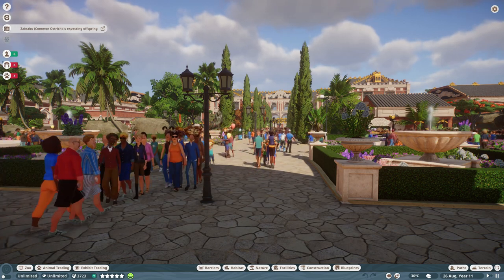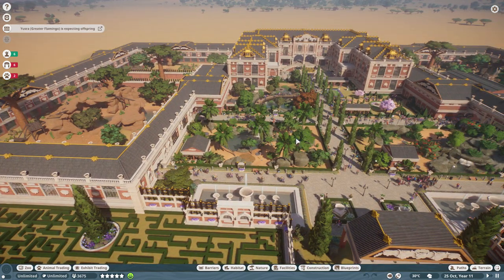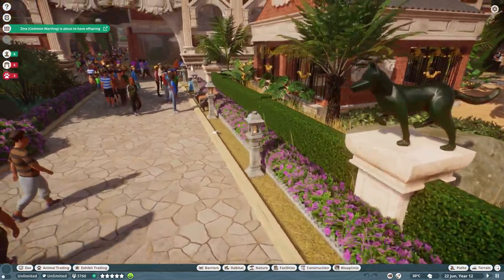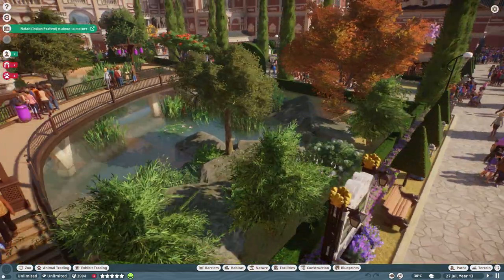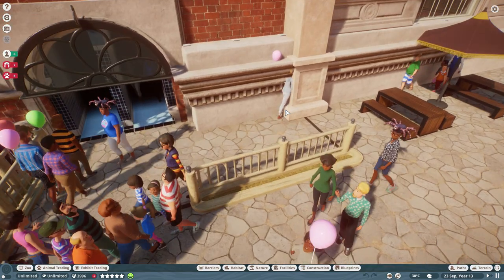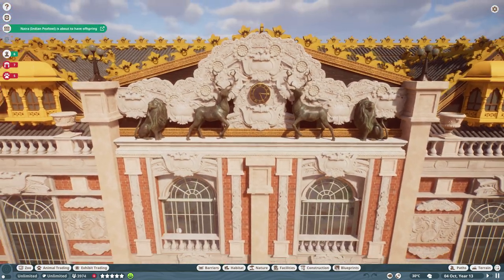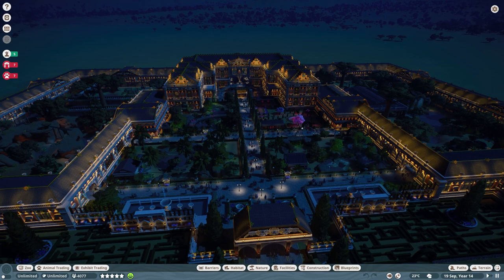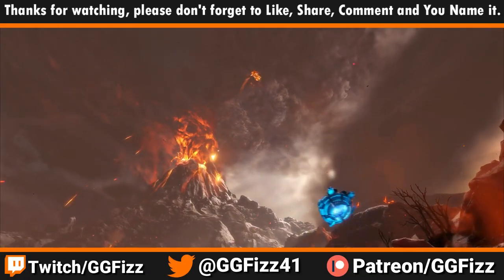Planet Zoo Workshop Showcase | EP 1 | ZOOLYMP by Syrrael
Join Bernie Goodwin on an epic Arctic adventure and explore new challenges, animals, and more! Alongside two new Scenarios in which you face new challenges as a zoo manager, there are four new animals and over 200 scenery pieces to make your parks as cool as ice.

Wondrous New Scenarios

Norway: Head over to the Scandinavian fjords of Norway to build up a remote animal sanctuary – bring new Arctic animals to your zoo, tend to their needs, and ensure their habitats are suitable!

Mexico: Expand on an existing zoo that’s looking to bring a touch of frost to its guests. Your challenge will be to keep native Arctic animals comfortable in a challenging hot climate!

Exclusive Arctic Animals

Charm and educate your zoo guests with four brand new Arctic animals: the Polar Bear, Reindeer, Arctic Wolf, and Dall Sheep – all four species come with new challenges and specific needs, so be sure to check the Zoopedia for tips on how to keep them happy and healthy.

Over 200 New Scenery Pieces

Cover your park in a blanket of snow, design an ice sculpture, or build your very own Scandinavian village – there are over 200 new building, scenery, and foliage pieces to choose from and get creative with!